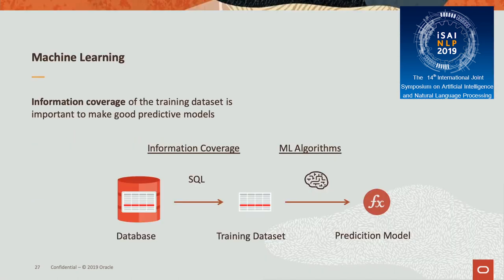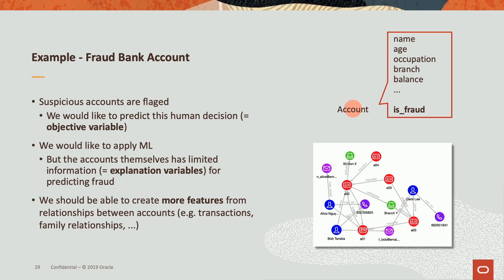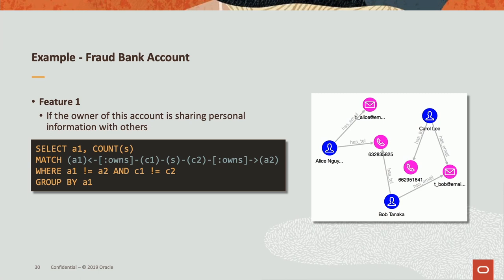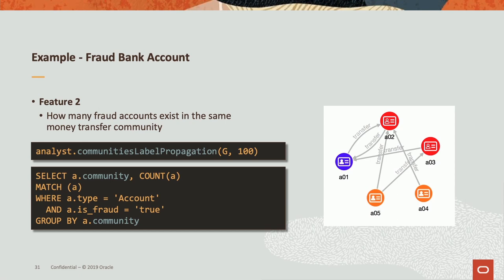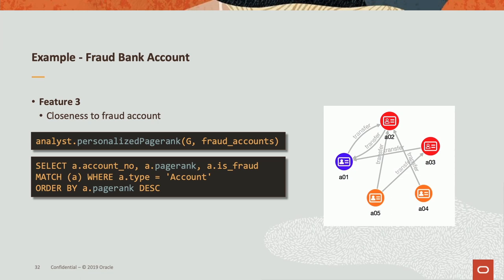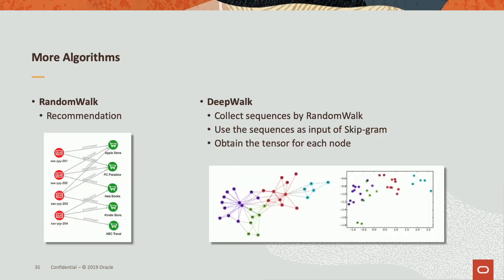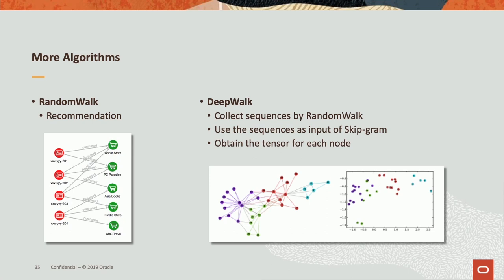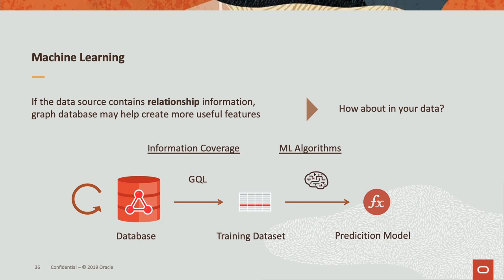Why Graph Database for AI?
by Ryota Yamanaka from Oracle Corporation Thailand @ iSAI-NLP 2019.